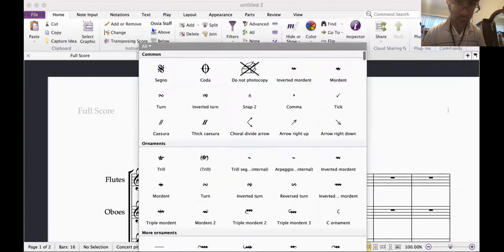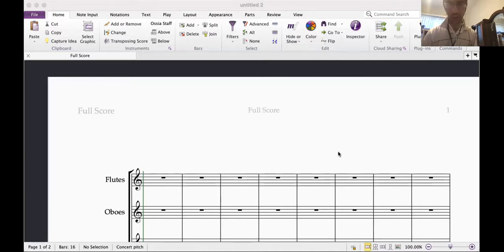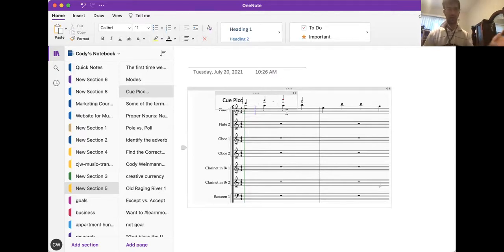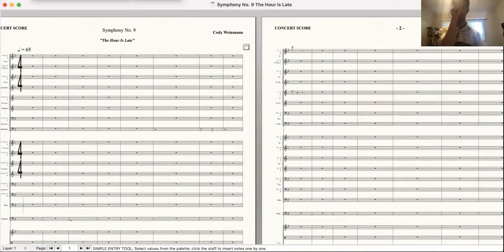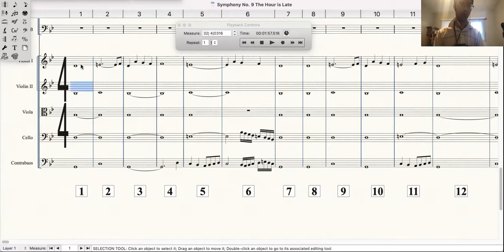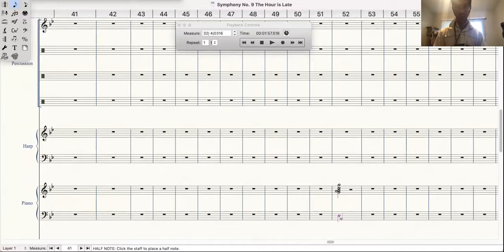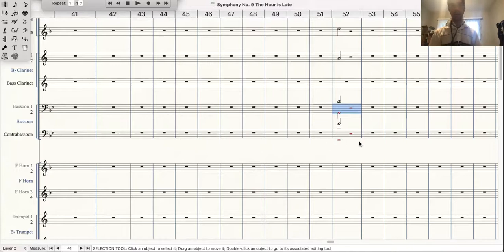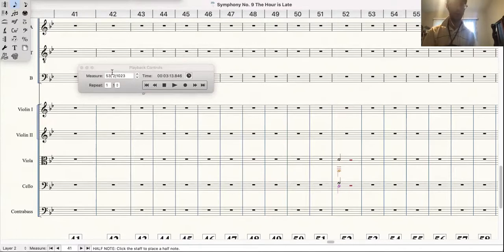Intro To Orchestration 1: Intro to the Orchestra Part 1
In this video, you will learn all about the order of the orchestra and the first set of instruments that are given within said orchestra.

How to Write Songs in 30 Minutes or Less (Kindle):